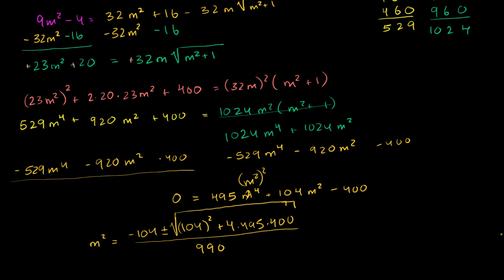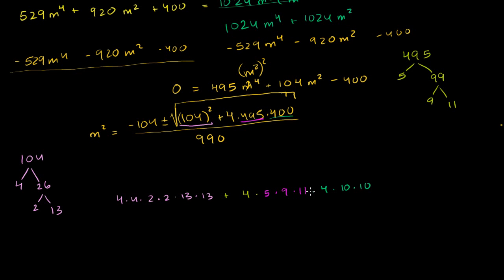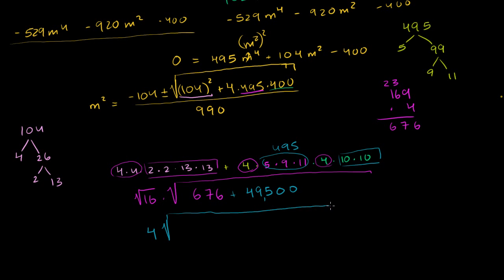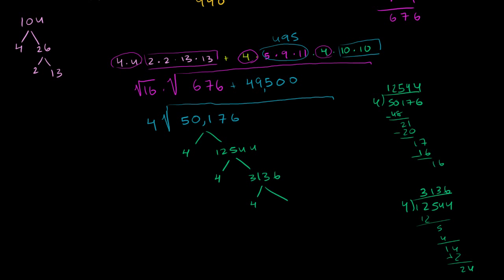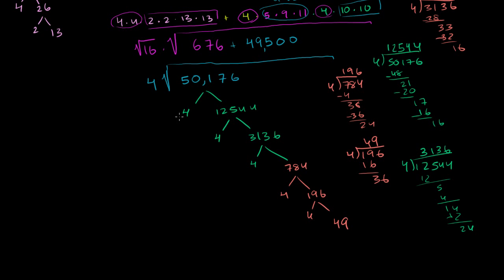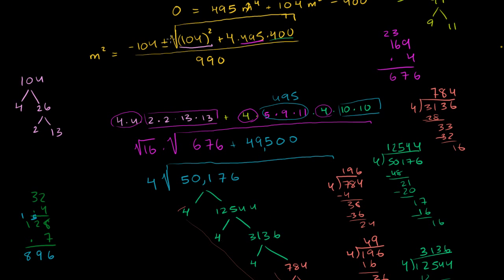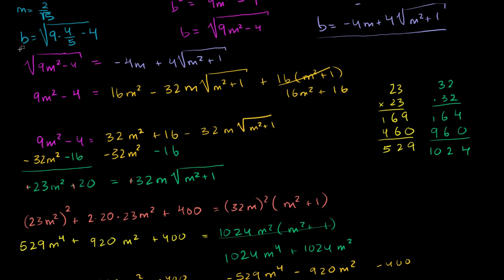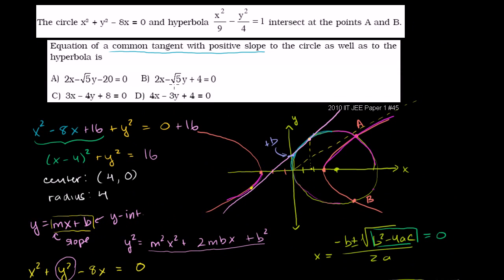IIT JEE Circle Hyperbola Common Tangent Part 5720p H 264 AAC